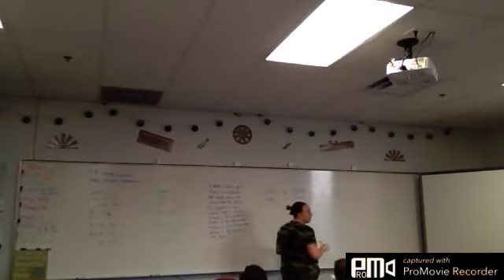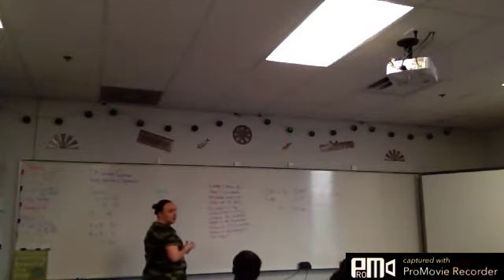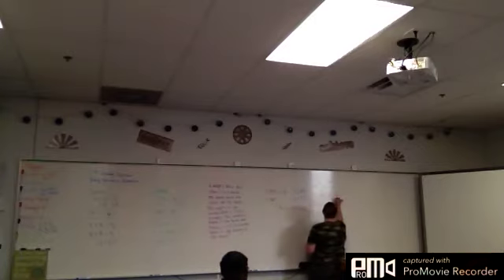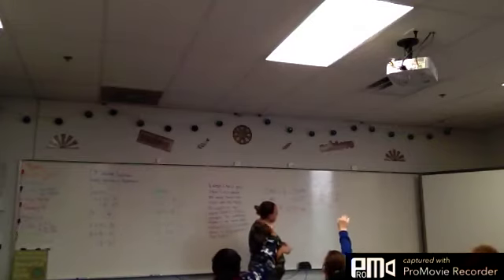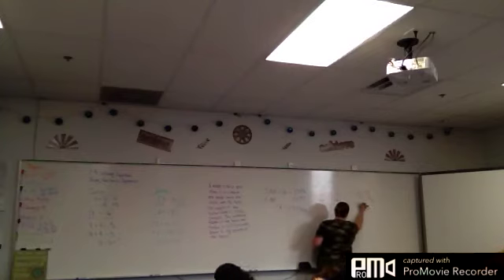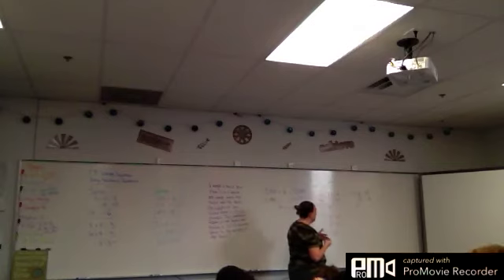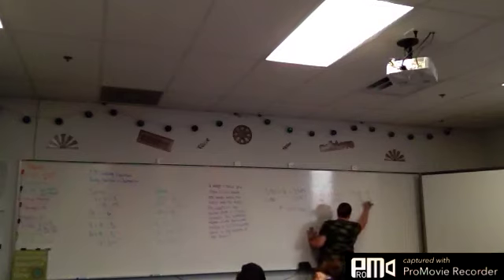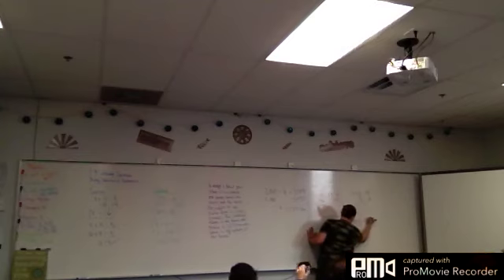Math 2 5